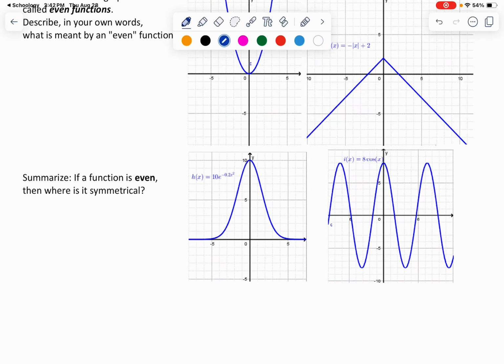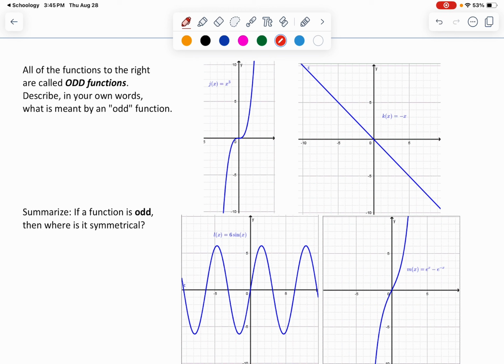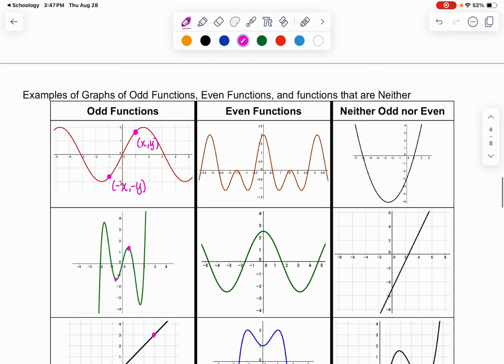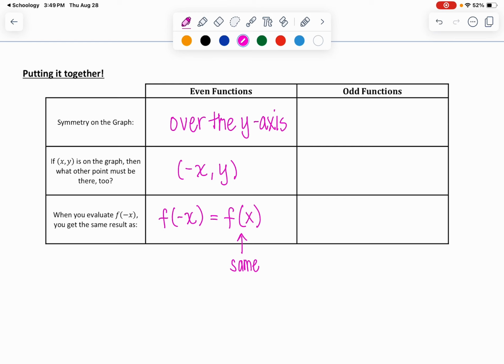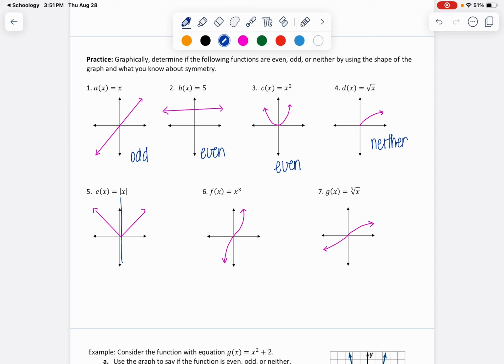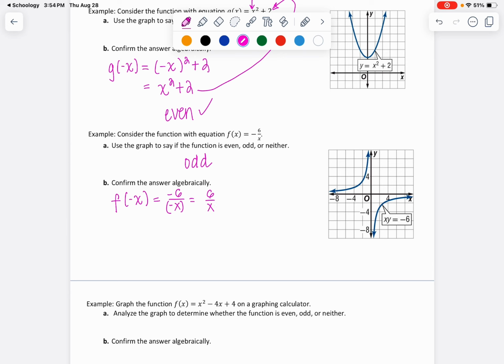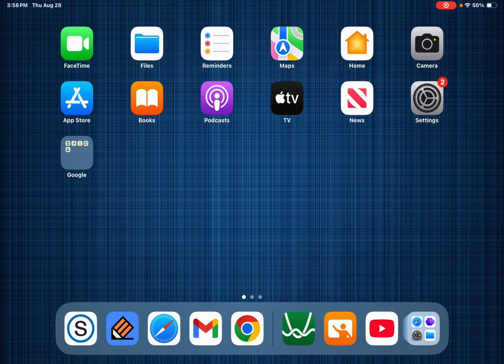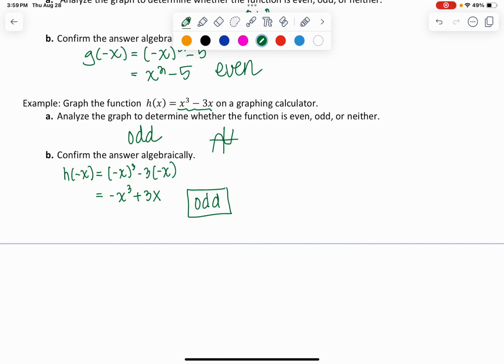Day 14 - Even and Odd Functions